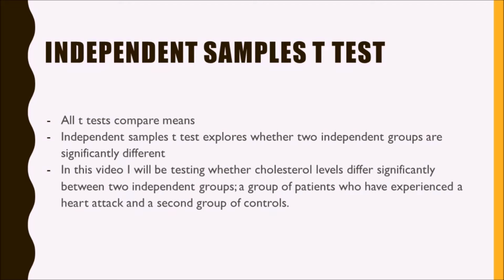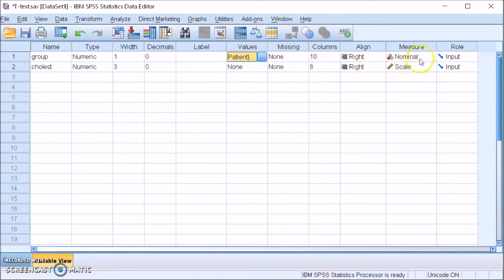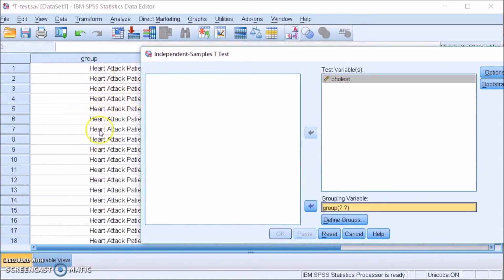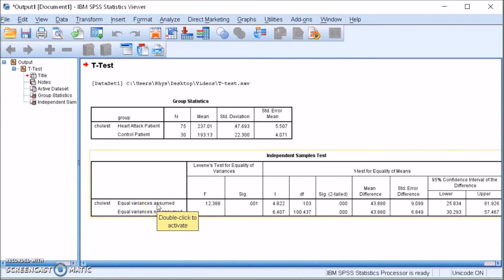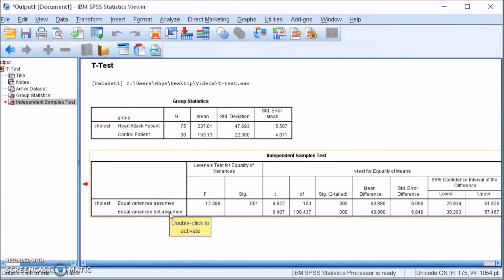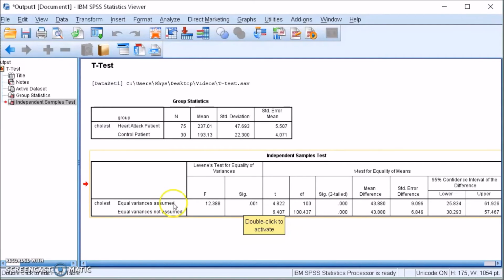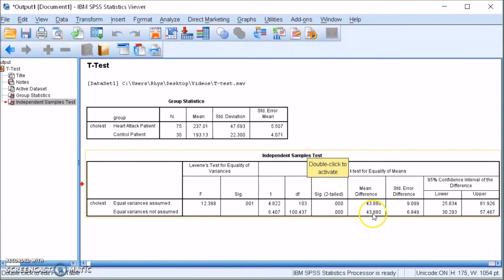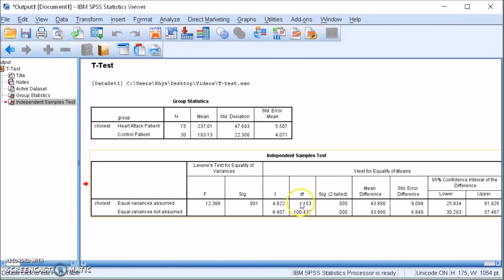Independent Samples t-test in SPSS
How to perform a basic independent samples t test in SPSS.